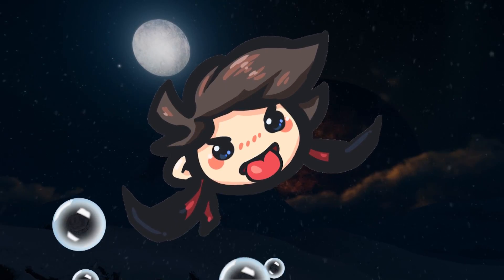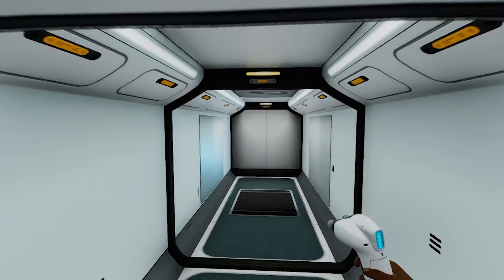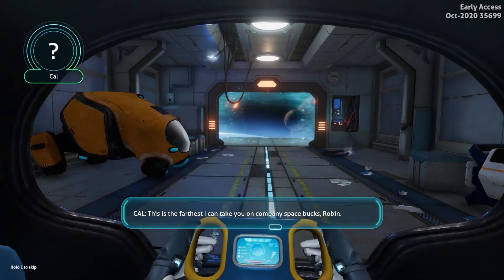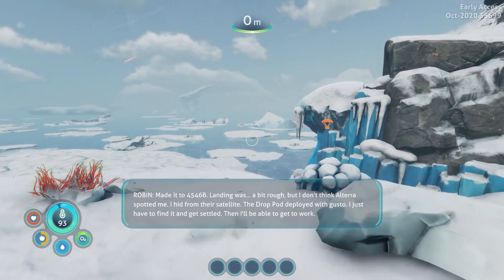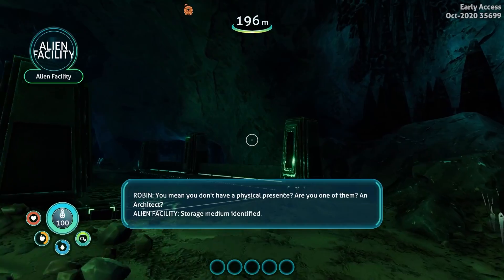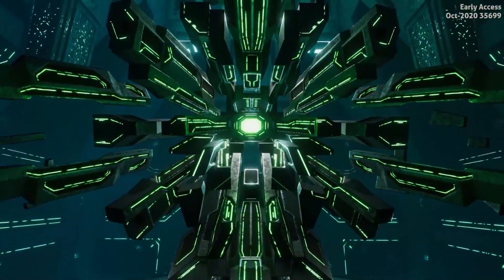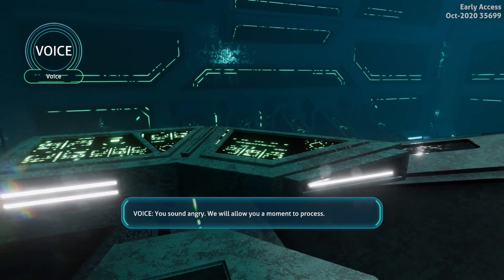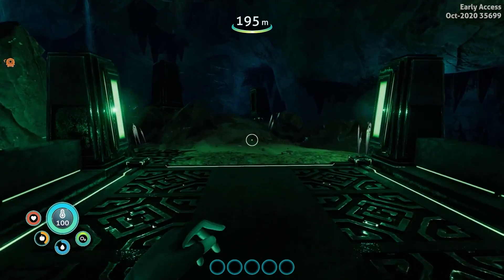Below Zero: Fully voiced story! | Subnautica News #173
There have been a bunch of new additions to Subnautica: Below Zero, including new voiceovers for most of the story, a completely new voice for the sanctuary, changes to precursor caches and more!

• Blink DutchAd (Tier IV Patron)
• Chlorophylia (Tier IV Patron)
• Daniel Davila (Tier IV Patron)
• D3rpy_D3rp_D3rp (Tier IV Patron)
• Josh Kuhlmann (Tier IV Patron)
• KDPlayz (Tier IV channel member)
• Kimberley DeFazio (Tier IV Patron)
• LEGIT X EFFECT (Tier IV Patron)
• Quite Genetic (Tier IV channel member)
• S Hawk (Tier IV channel member)
• Seba 0509 (Tier IV channel member)
• The Riddler (Tier IV Patron)
• Wynog (Tier IV Patron)
• Bubby (Tier III Patron)
• Dorry Dead (Tier II channel member)• Kristína Okrucká (Tier II channel member)
• prk kerix (Tier II channel member)
• AspectfadeZz (Tier I channel member)
• Doonut Moofin (Tier I channel member)
• Gabe2020 (Tier I channel member)
• Nate theslayer (Tier I channel member)

- OUTRO: Jump Jive Roar - Gavin Luke
My SocialMedia:
About Subnautica Below Zero:
Below Zero is the follow up game to Subnautica and is set a year after the events of the original game. This time the main Character, Robin Godall is searching for her sister who was declared dead after working for Alterra on Planet4546b.
Below Zero features new enemies, leviathans like the Shadow Leviathan or Chelicerate, vehicles like the Sea Truck, buildables like large rooms and jukeboxes and much more!
More parts of the game are now set on the icey landscape of the pole of Planet4546b, but not even here are you safe from the massive Ice Worms and freezing temperatures.
Later in the story, an Architect called Al-An will be introduced and will require the players help to survive and carry on the Precursor's legacy.

Some new creatures are: The Snowstalker, the Glow Whale, the Chelicerate, Ice Worms, Alien Penguins, Rockpunchers, the Shadow Leviathan and more.

The Kharaa Bacterium also seems to make a return. Will you save the galaxy from being infected?